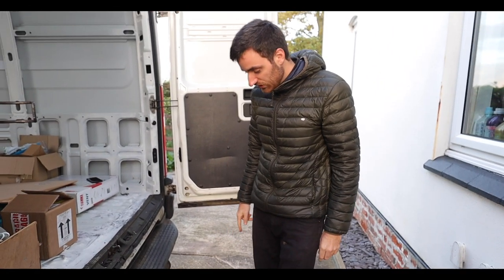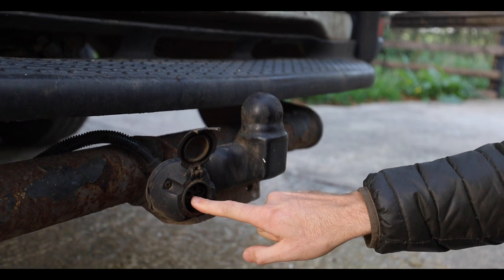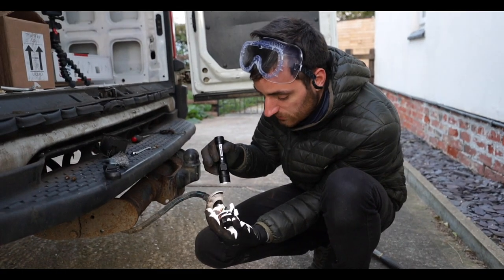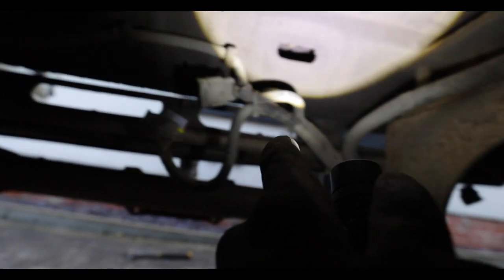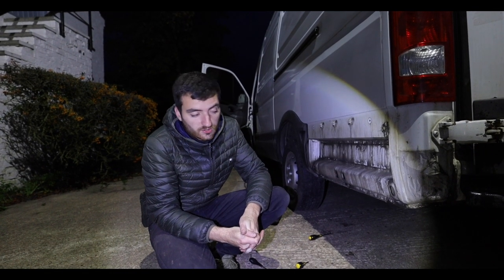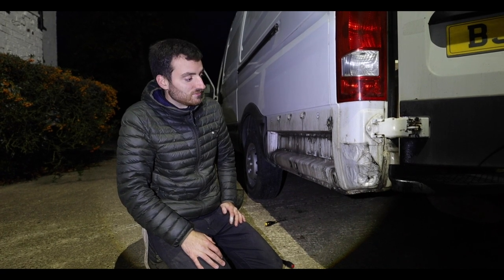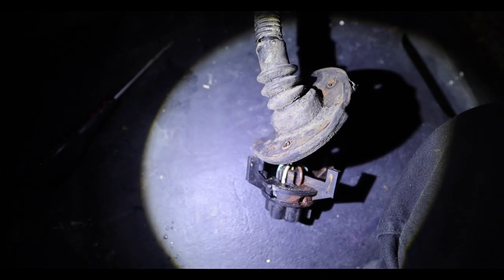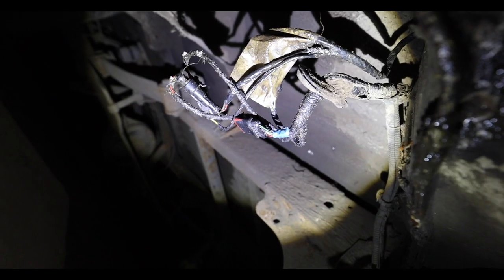Not As Easy As We Thought! | Van Life UK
We thought the tow bar/wiring would be easy to remove... It was not.

-STICKERS-
If you would like to purchase a sticker / fuel token
Drop £5 into the PayPal linked below along with your address and i will
send one out to you!
DON'T FORGET TO PUT YOUR ADDRESS!!

-ETSY SHOP-

-CAMERA EQUIPTMENT-
Canon EOS RP
Canon 16-35mm F4
Canon RF 35mm F1.8
Canon 50mm F1.8
Rode VideoMic Pro Plus
K&F 77mm Variable ND Filter
Go Pro Hero
Joby Gorilla Pod